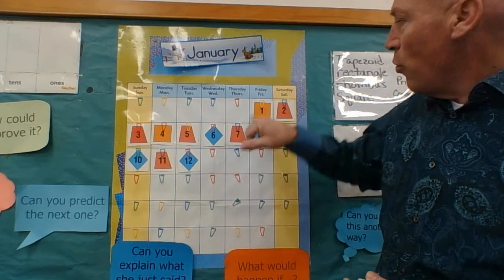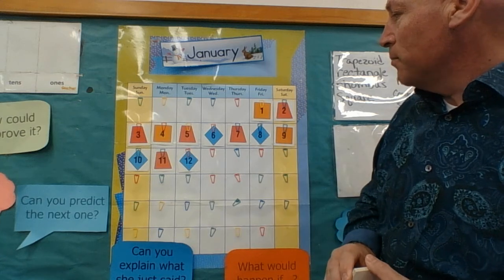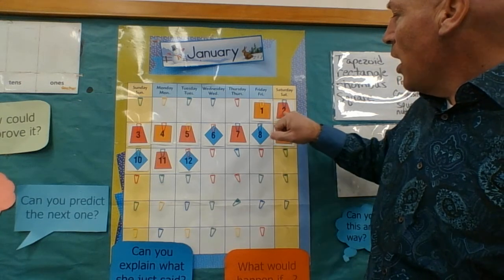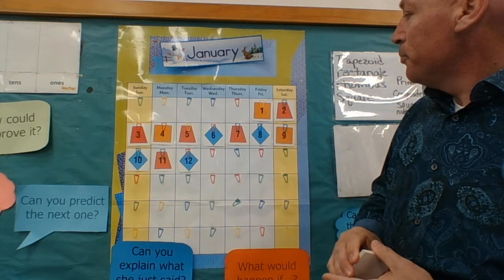Day 88 Part 2